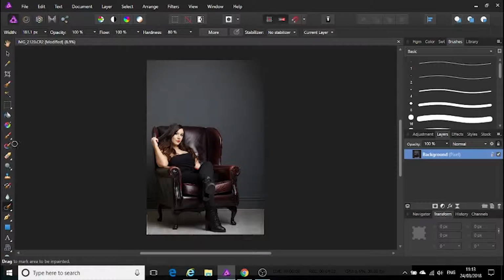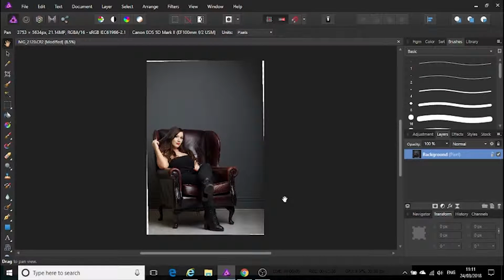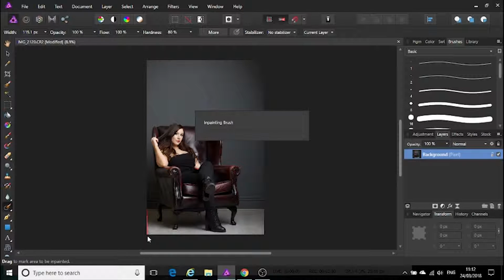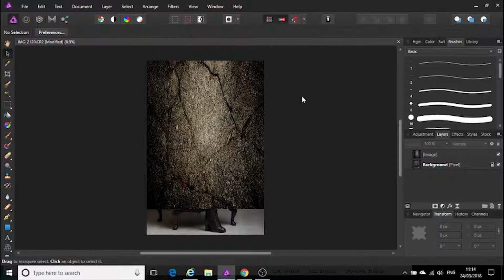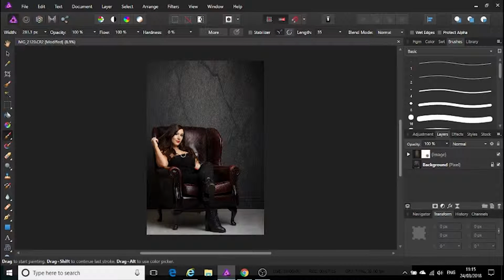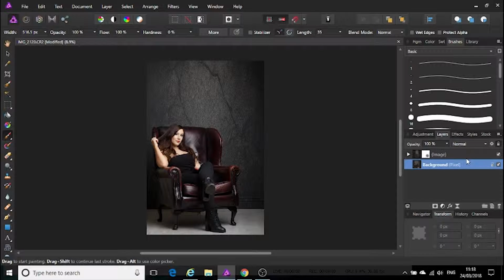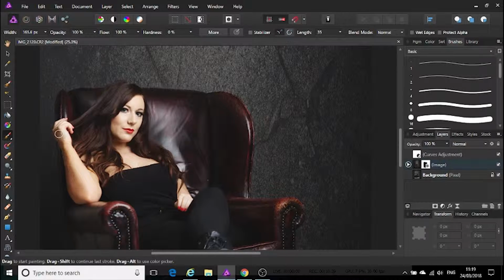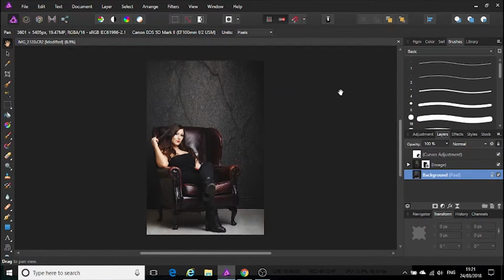Affinity Photo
Affinity Photo editing - Straighten and layer blending